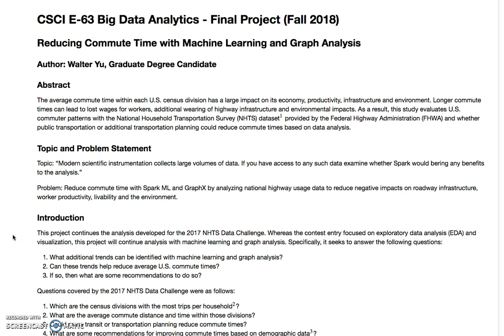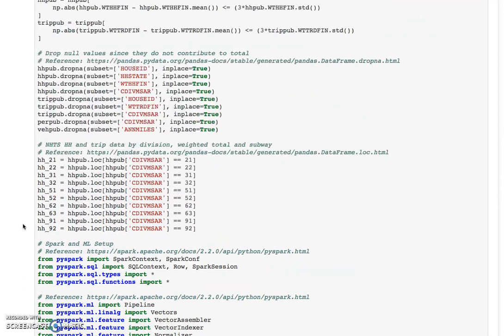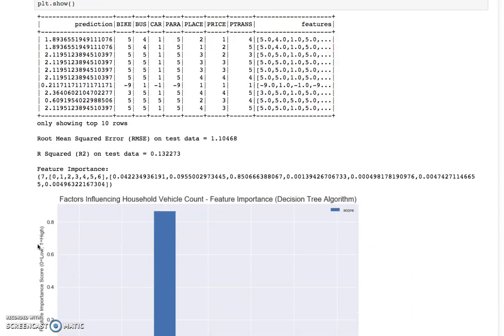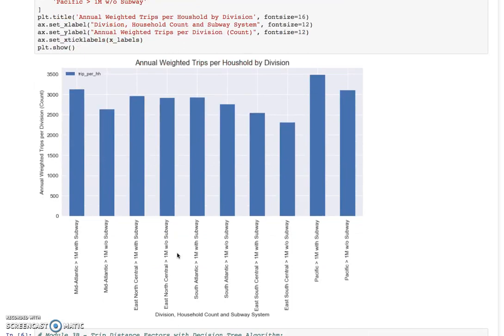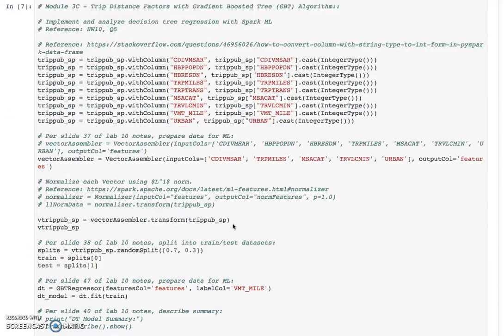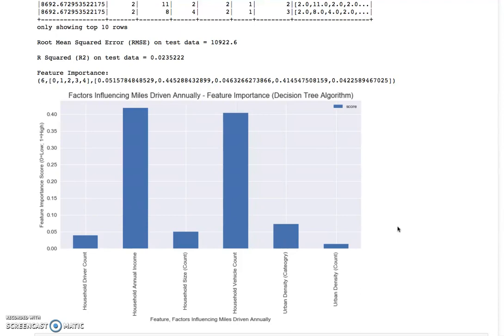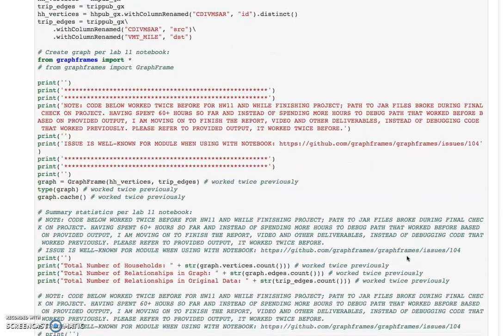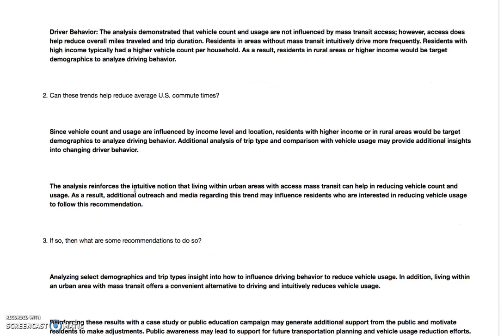CSCI E-63 Big Data Analysis - Final Project (15 Minute Video)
CSCI E-63 Final Project - Spark Analysis (15 Minute Video): Reducing Commute Time with Spark ML and GraphX.